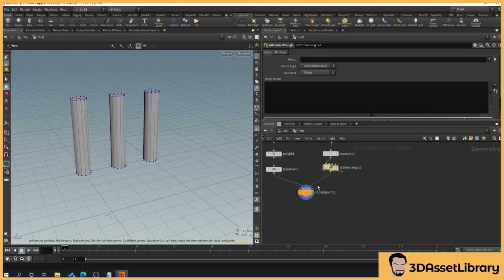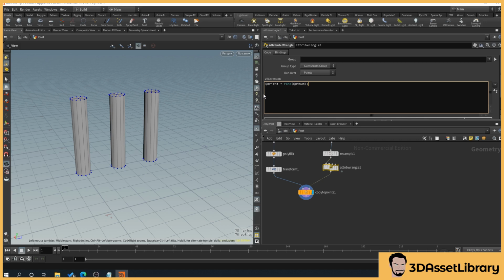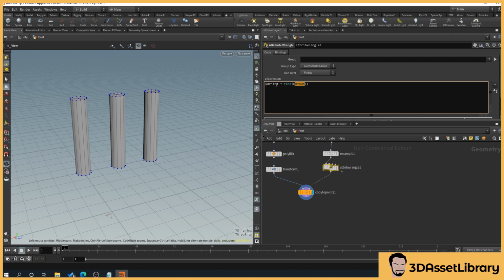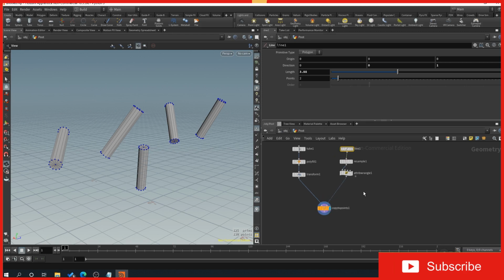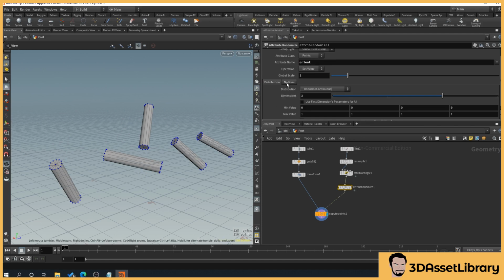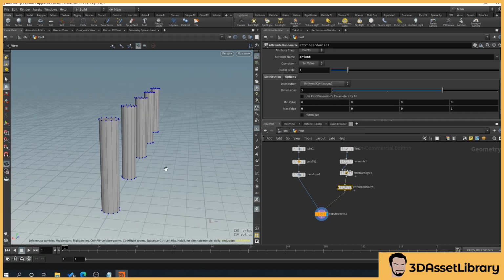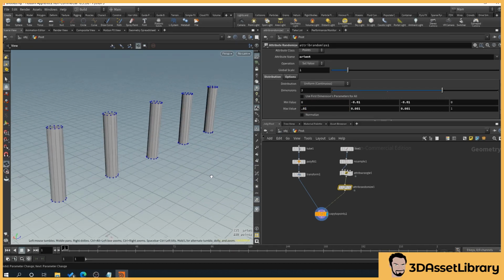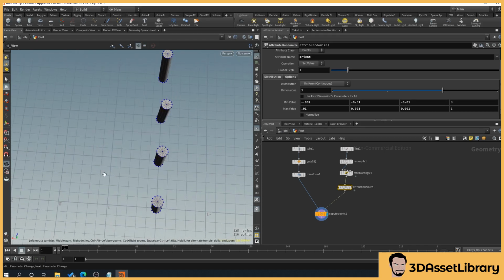Learning Houdini With A Complete Beginner - How To Create A Simple Rotation Randomization In Houdini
We look at How To Create A Simple Rotation Randomization In Houdini

So what I've decided to do is attempt to learn Houdini Properly. I will say I have little knowledge in Houdini so these videos are definitely for beginners like myself! I feel that SideFx Houdini is going to become a huge part of the future of games for creating worlds and assets more efficiently.

These will be videos where I pick a topic like how to create a procedural bridge and work through my solution explaining along the way why I did certain things to help people try and get a little bit of an understanding of Houdini.

I would also love to have input from people who watch the videos on topics we could cover along the way. I want to try and keep these videos about 10 - 20 minutes long so they aren't overwhelming for new learners!

Timestamps

00:00 - Intro
00:18 -  Let's Go Already!